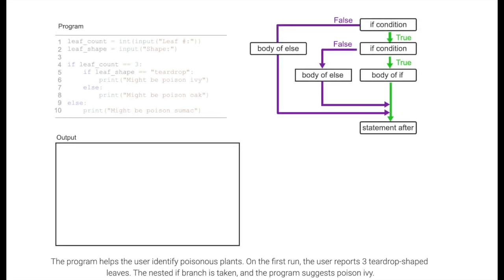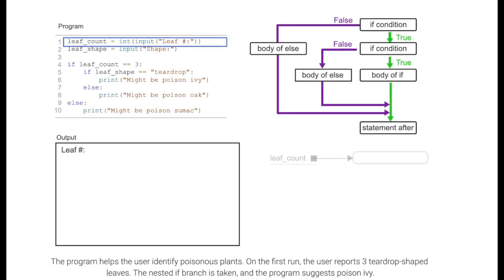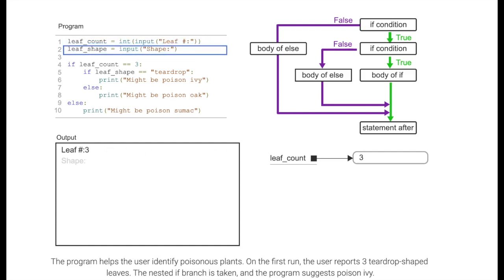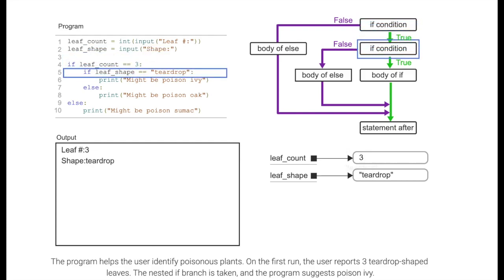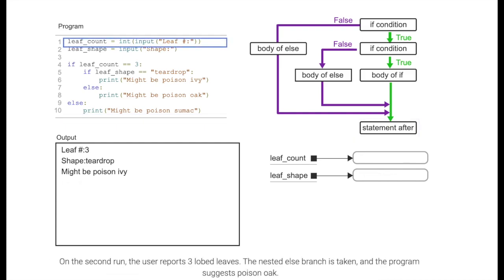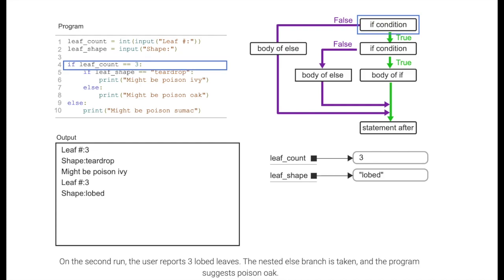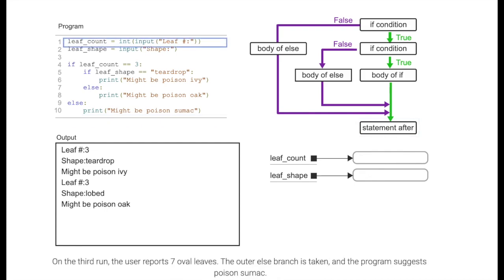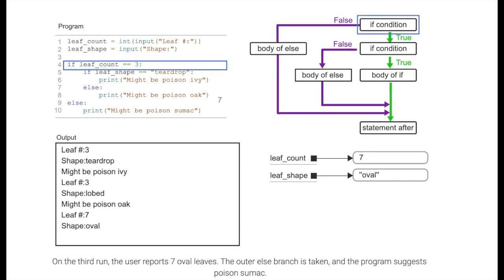Example: Poisonous plant identification; ch 4, video 14